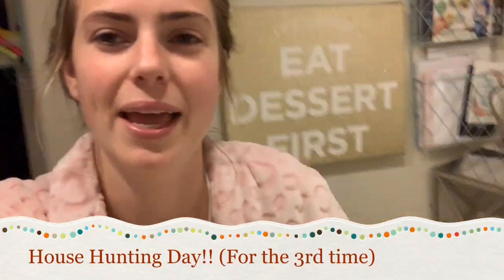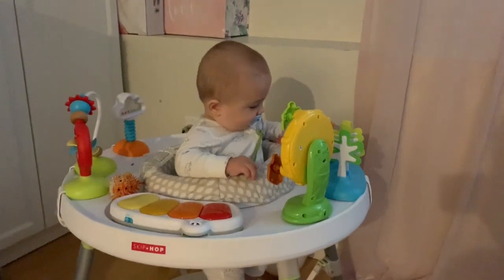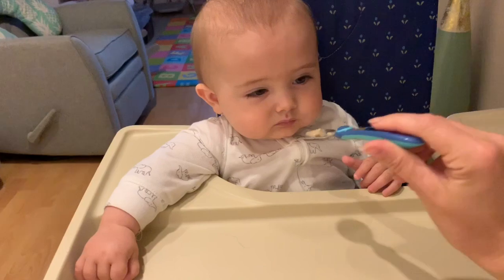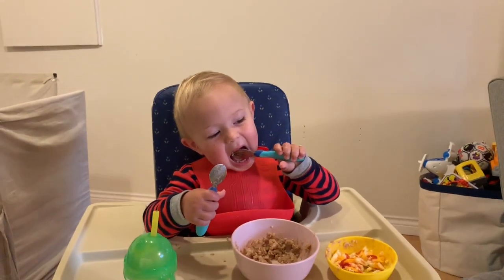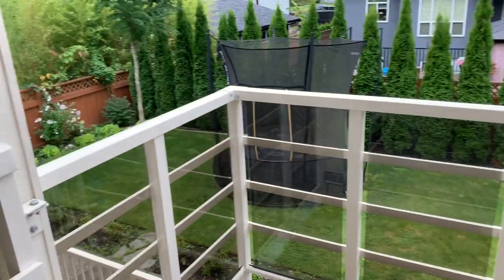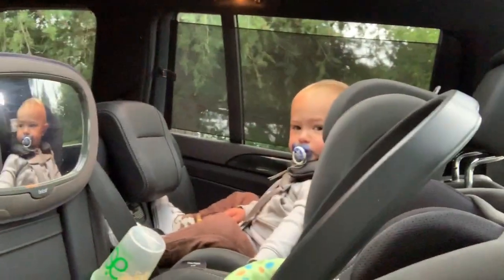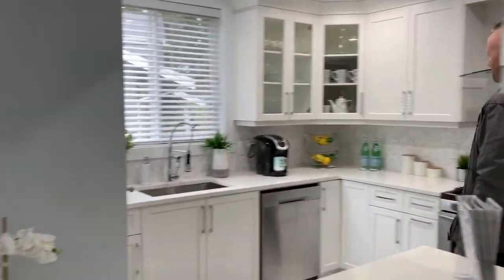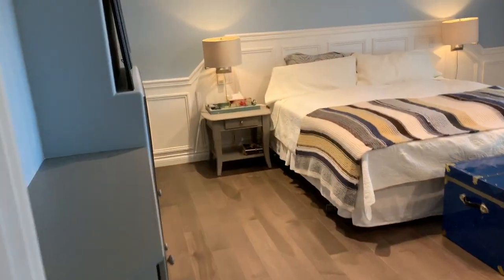We're Buying our First Home!! - House Hunting Series Pt 1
This has been such a fun journey looking for houses! This video is NOT the best quality as I edited & filmed on my phone- but wanted to get it up as quick as I could! I also forgot some parts but wanted to share what I did capture!! I plan to show you guys an entire new house tour and also the 2 homes we are currently deciding between!! They offer so many different things between the two of them and I truly feel like I am on House Hunters or some other HGTV show working out the pros and cons list!